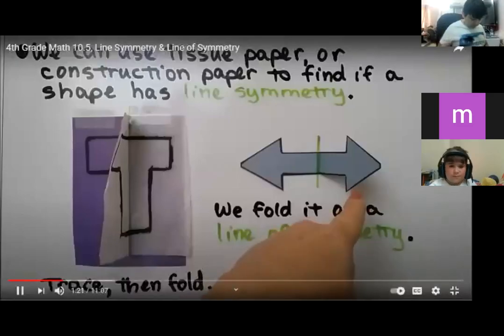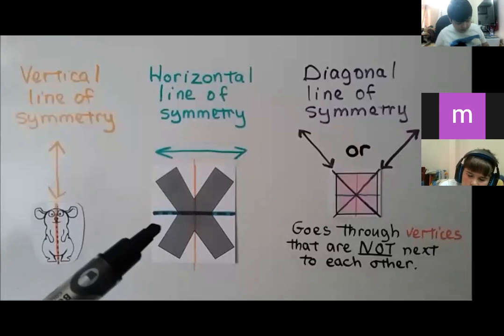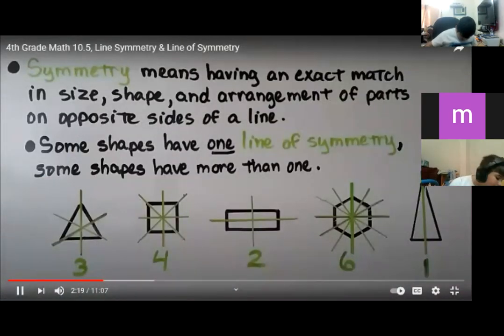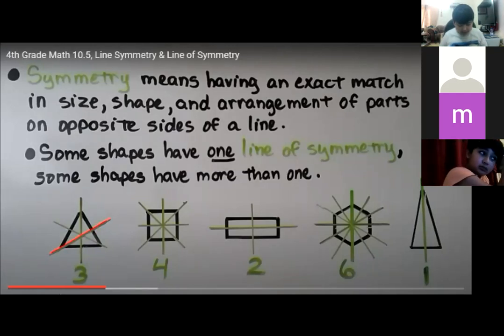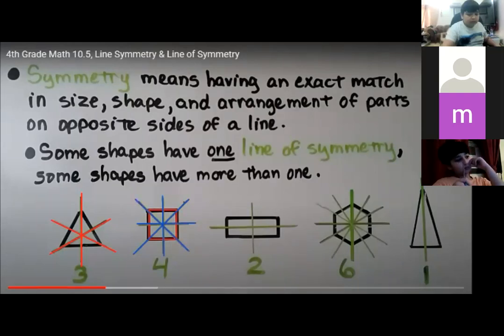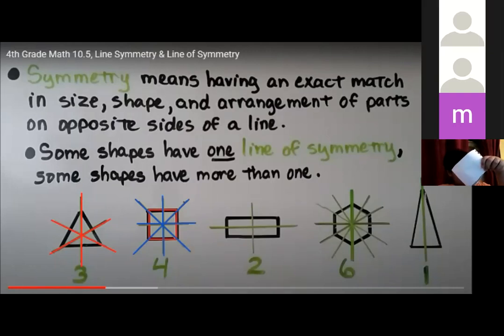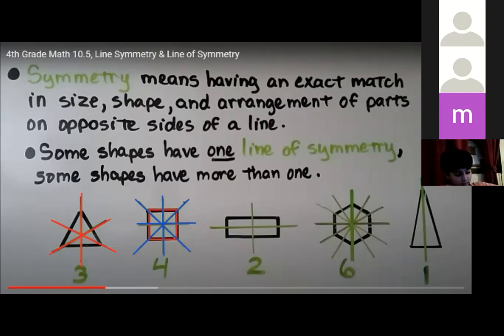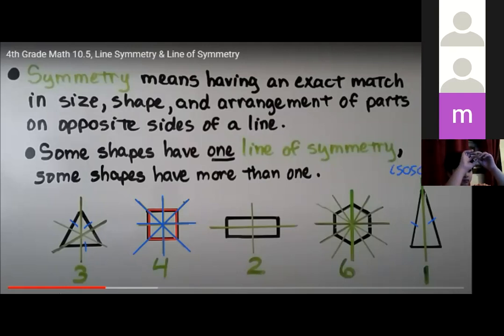math 4 - Line of Symmetry - 29/3/2021